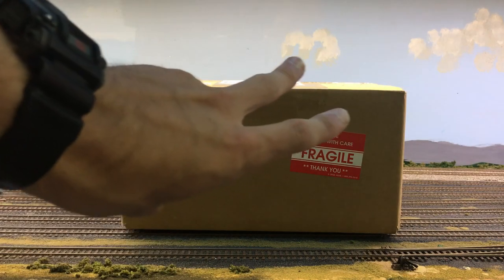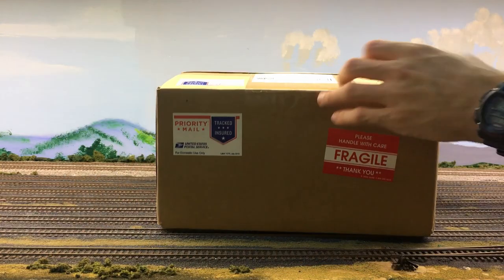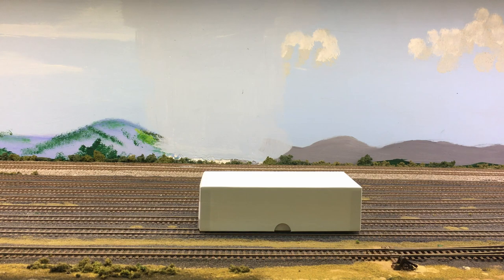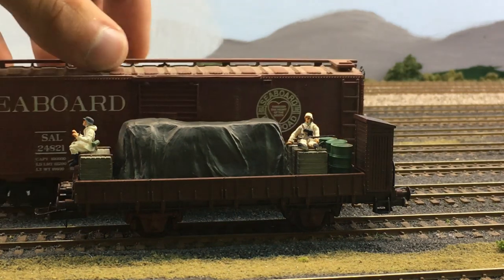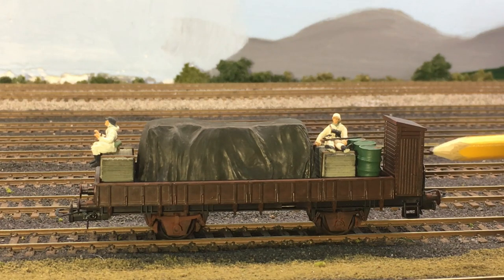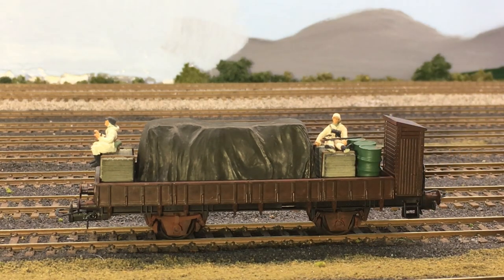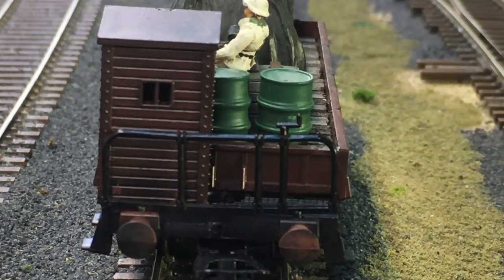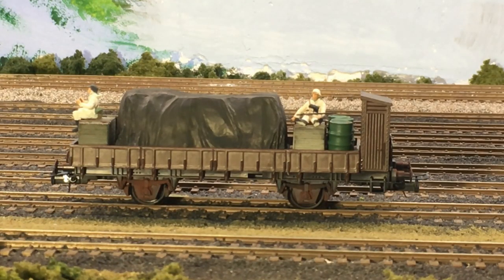German Wehrmacht Train Build Part 2: Our First Truck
Hey guys!

Welcome to episode 2 of our train build. Not a whole lot to this car except for tons of really cool little details and solid quality all around. I hope you guys enjoy this weeks episode and decide to stick around for next weeks also!

If there's anything else you guys would like to see please let me know!